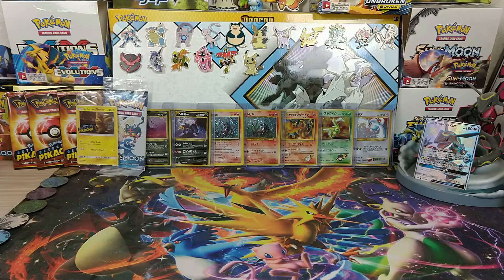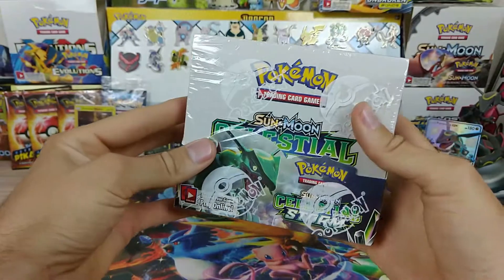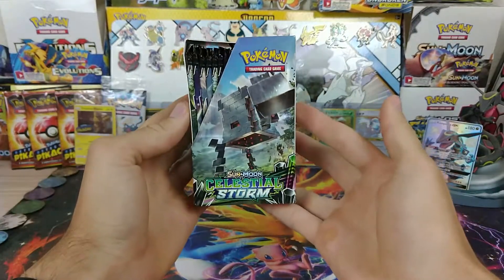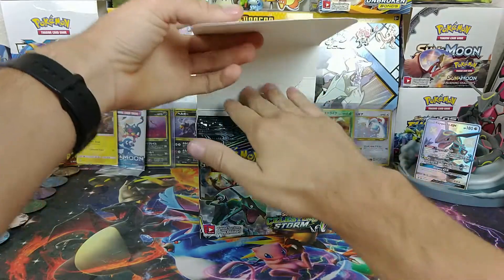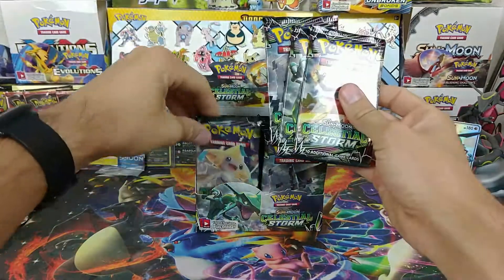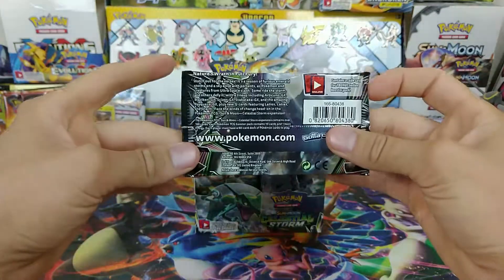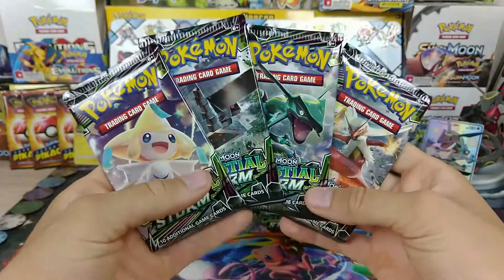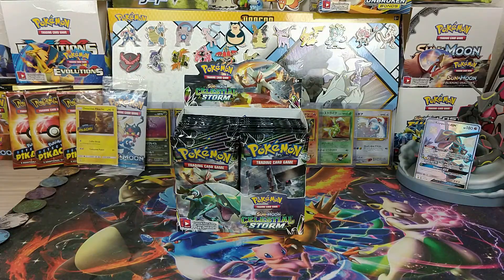Pokemon Sun & Moon: Celestial Storm(First Look)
Breaking the seal and taking a first look at a Pokemon Sun & Moon: Celestial Storm Booster Box. This box was purchased through Amazon.com for around $115 USD(August2020).

You can always reach me through my email.